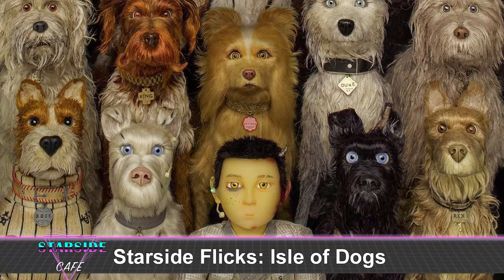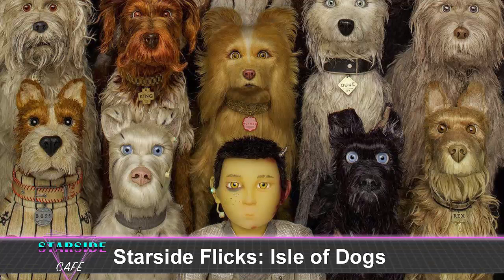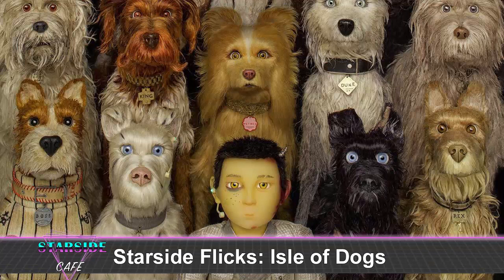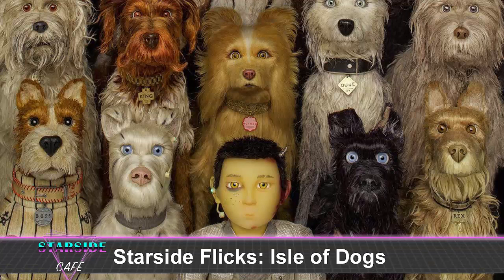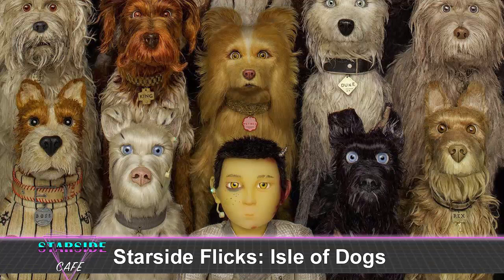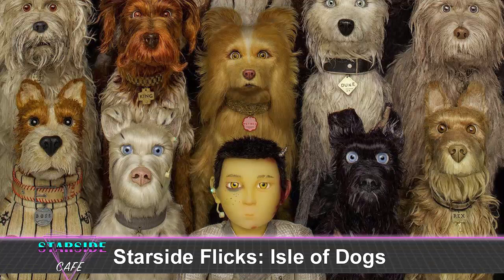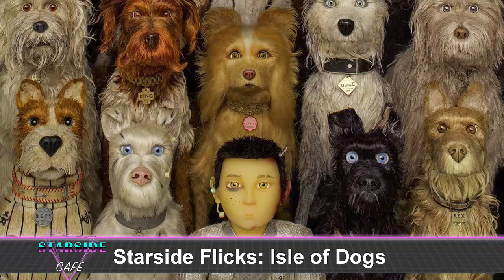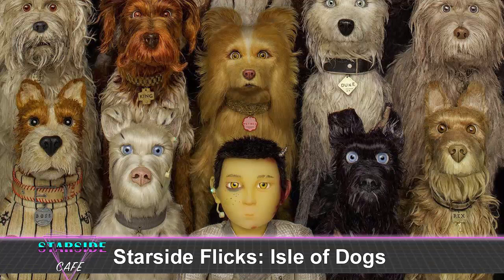Starside Flicks: Isle of Dogs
We discuss the latest Wes Anderson film, Isle of Dogs!